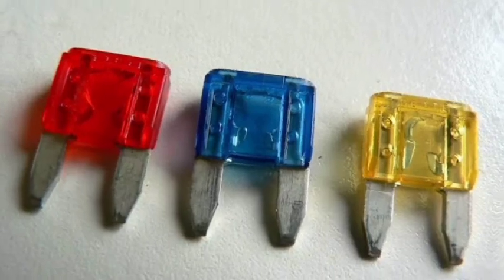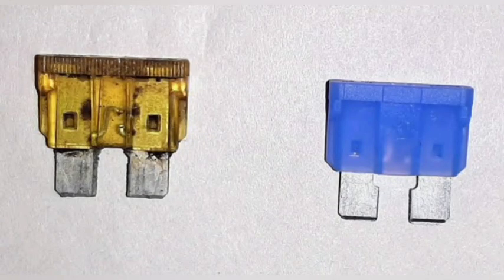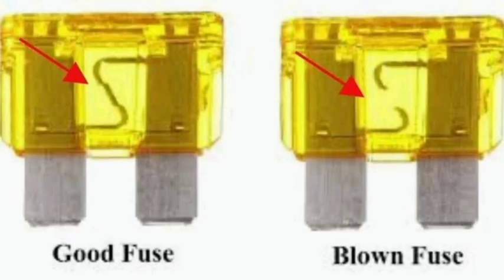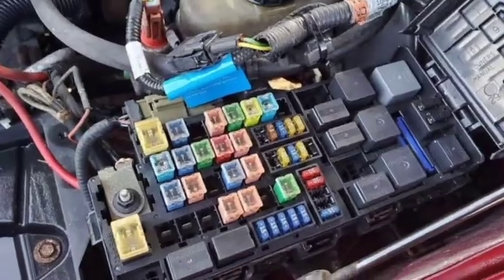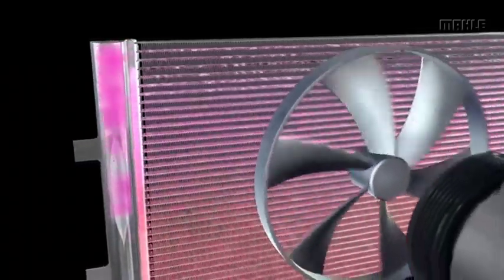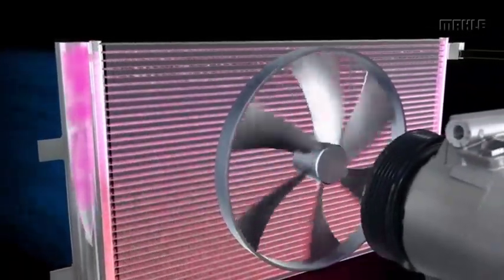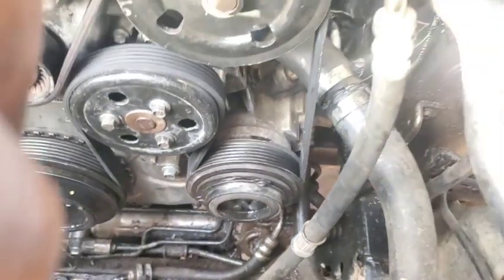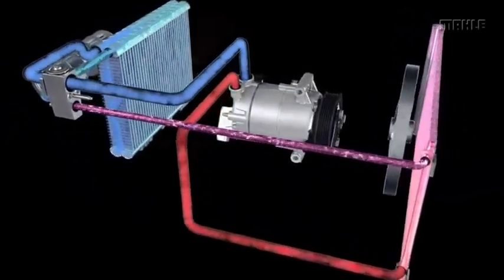15 Reasons Why Your Car Ac blows Warm Air & Fix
In this video, I will be teaching you guts 15 reasons why your car ac is not blowing cold and solution